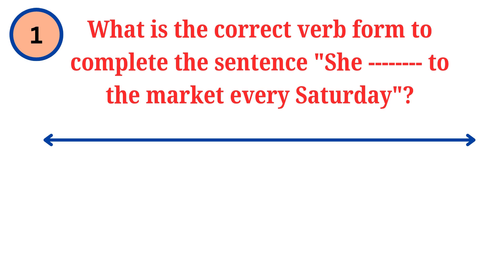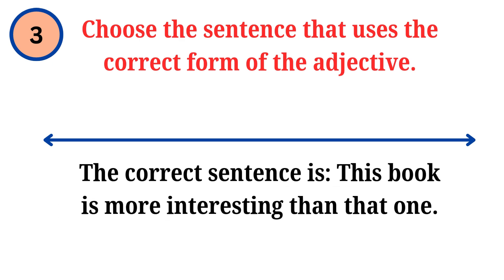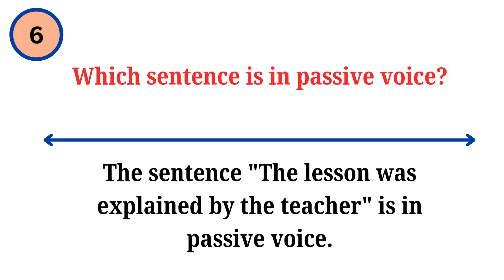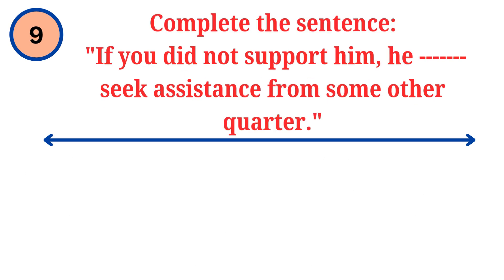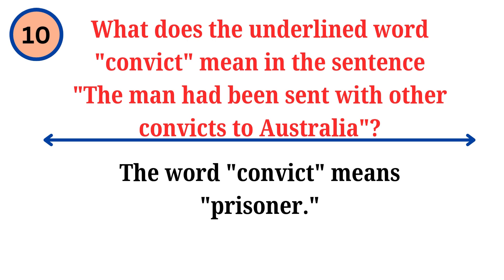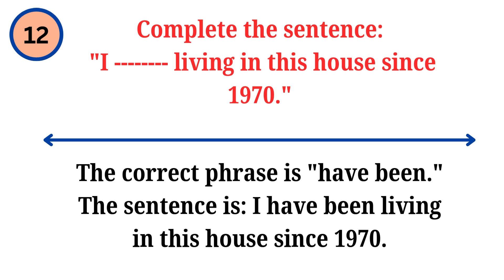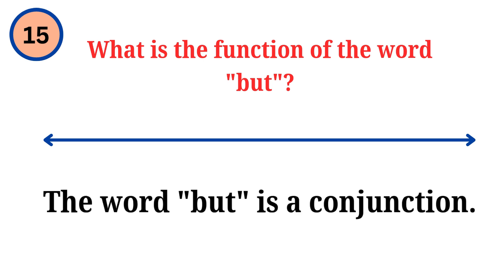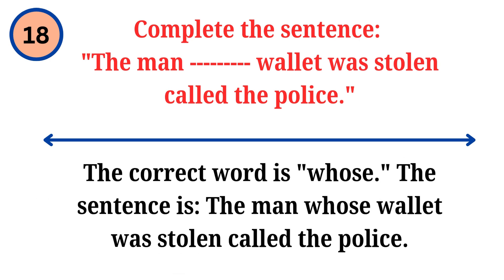Today Intelligence Bureau IB GD 7 BPS 07 Paper || 16-11-2024 || test mcqs with Answer